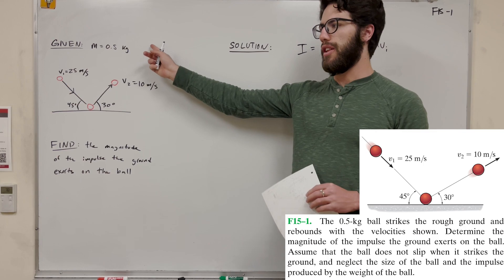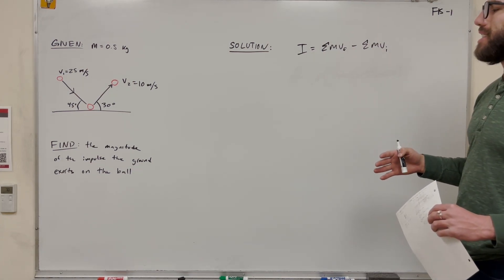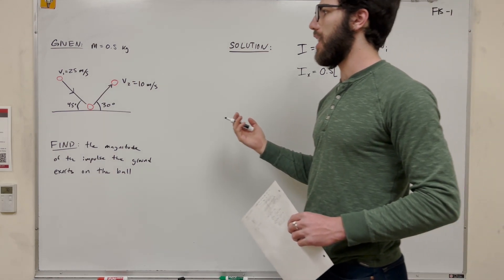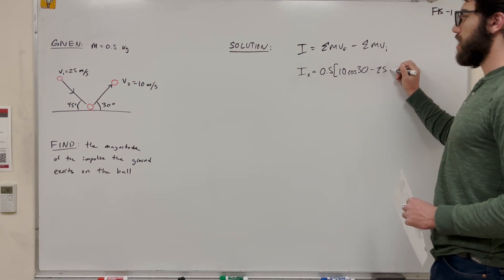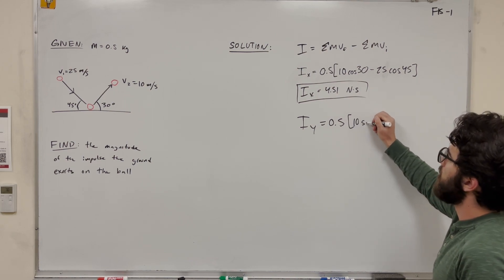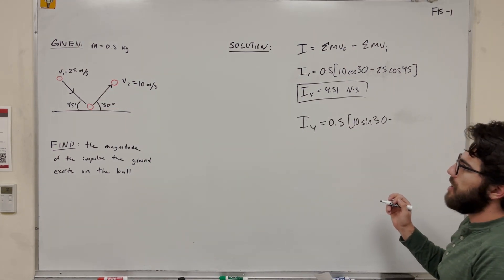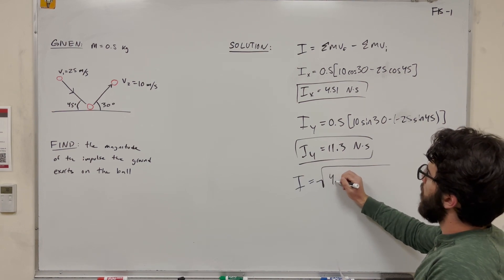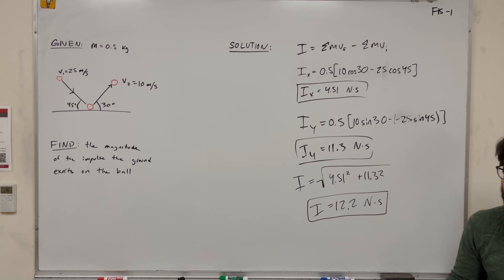The 0.5-kg ball strikes the rough ground and rebounds with the velocities shown - F15-1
15.1 Principle of Linear Impulse and Momentum
15.2 Principle of Linear Impulse and Momentum for a System of Particles
F15–1. The 0.5-kg ball strikes the rough ground and rebounds with the velocities shown. Determine the magnitude of the impulse the ground exerts on the ball. Assume that the ball does not slip when it strikes the ground, and neglect the size of the ball and the impulse produced by the weight of the ball.